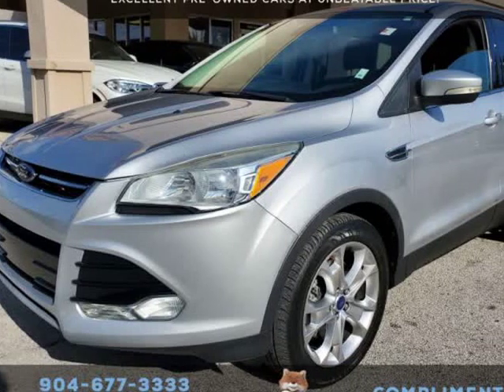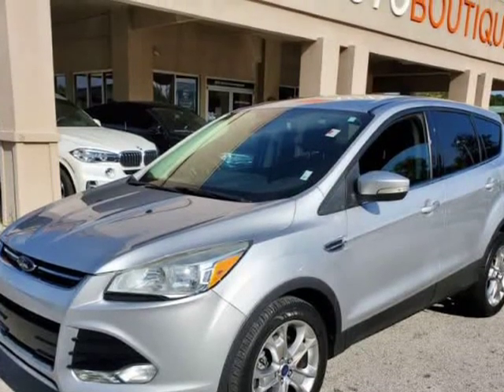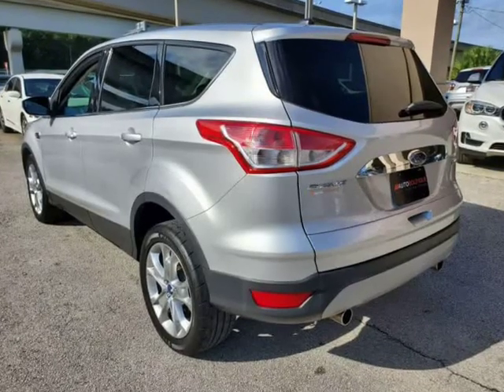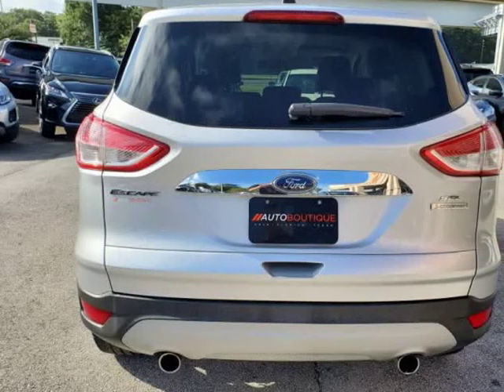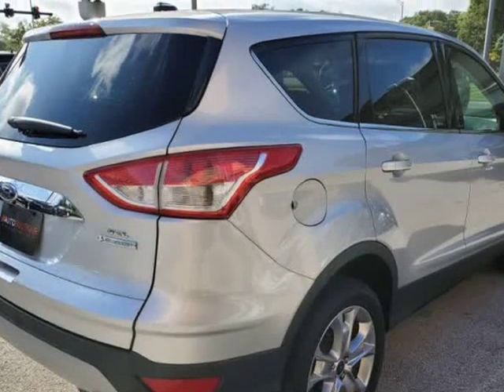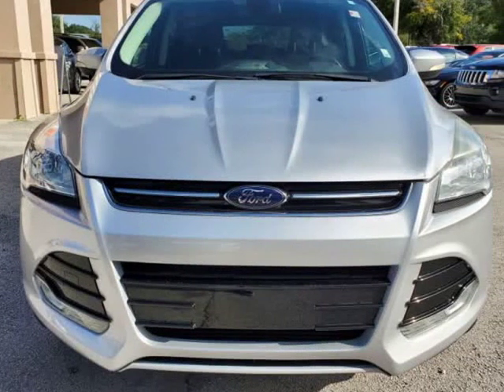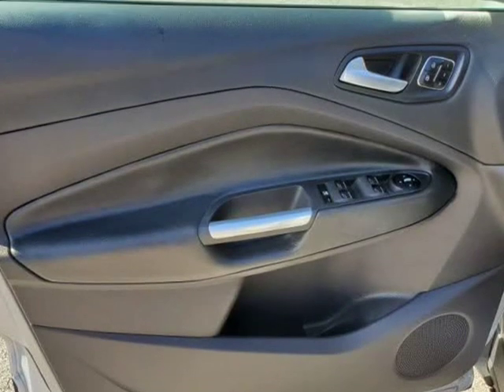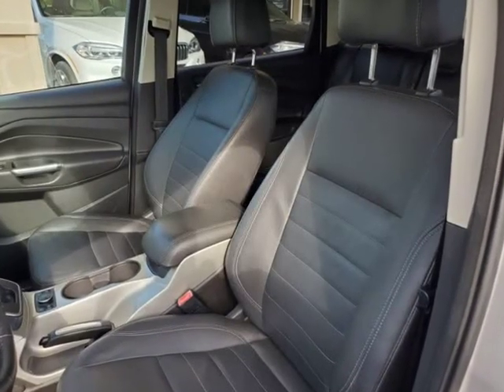2013 FORD ESCAPE SEL SEL (jacksonville, Florida)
auto boutique
8849 arlington expy
jacksonville